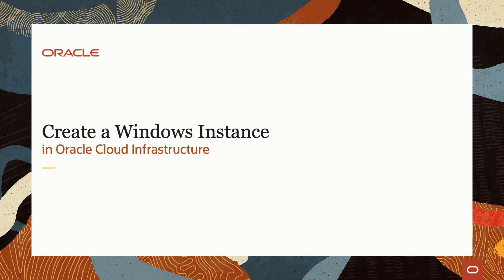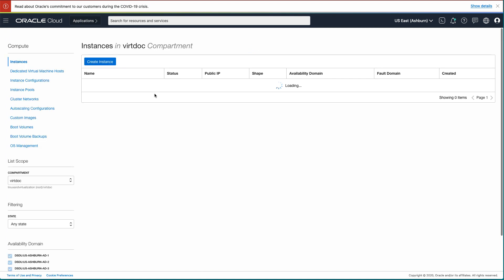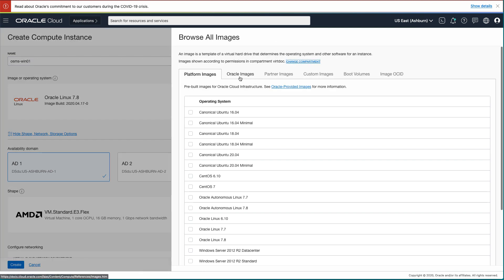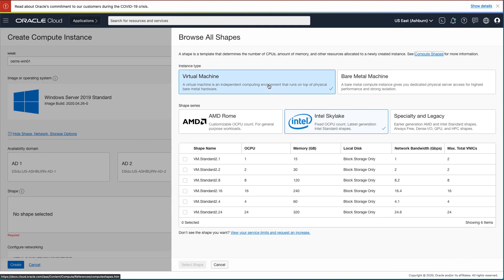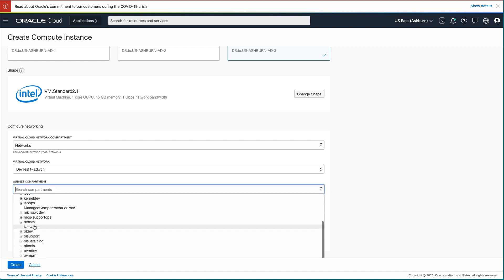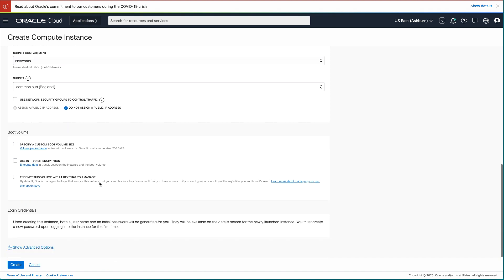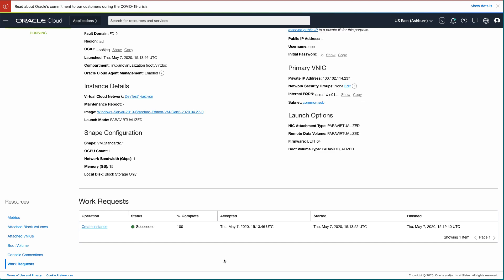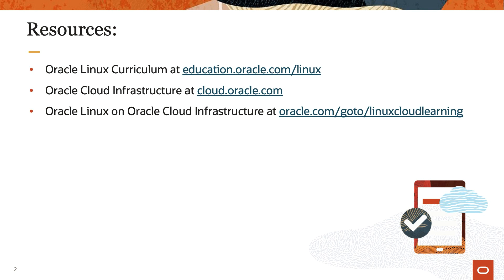Create a Windows Instance on Oracle Cloud Infrastructure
This video shows how to create a Windows instance on Oracle Cloud Infrastructure.